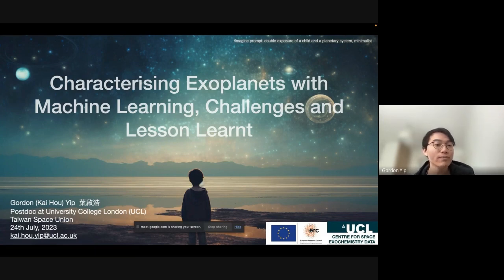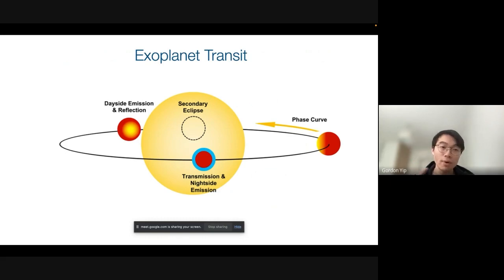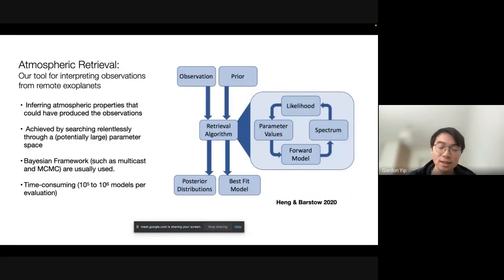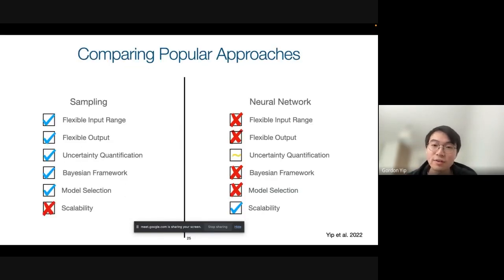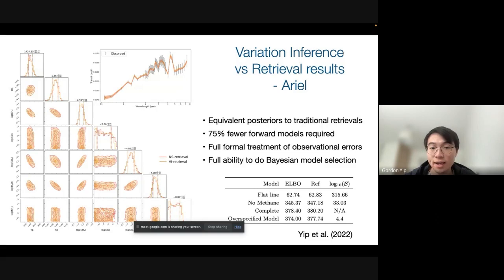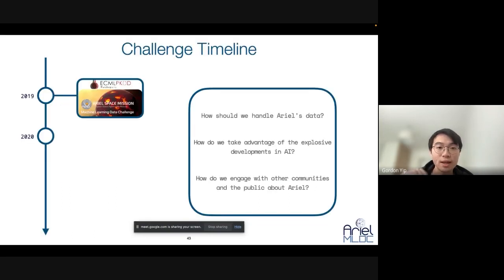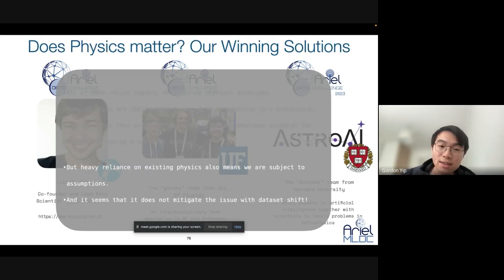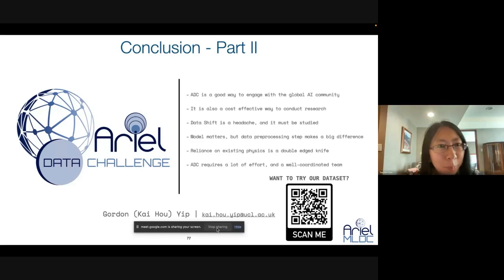Characterising Exoplanets with Machine Learning, Challenges and Lesson Learnt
Date: July 24, 2023, 16:00 pm (GMT+8)
Speaker: Dr. Kai Hou Yip (University College London, UK)
Title: Characterising Exoplanets with Machine Learning, Challenges and Lesson Learnt